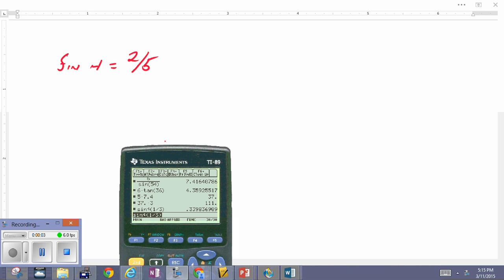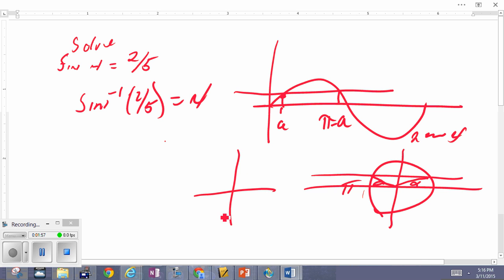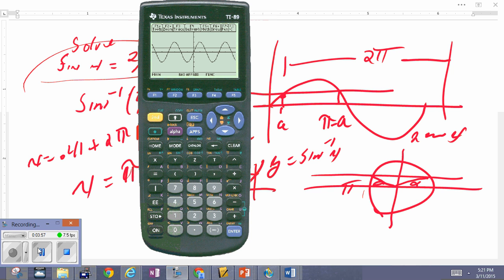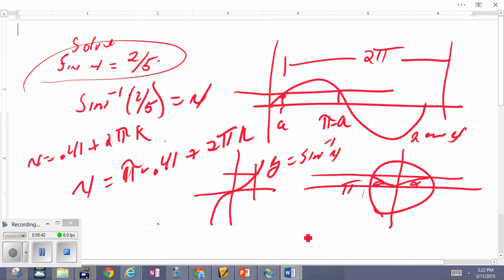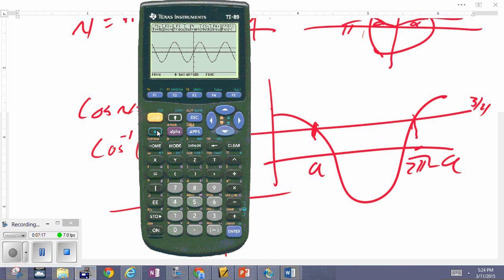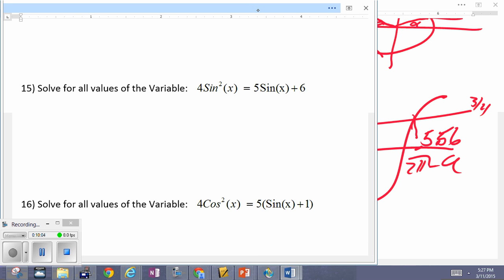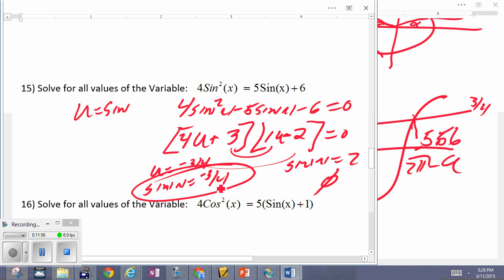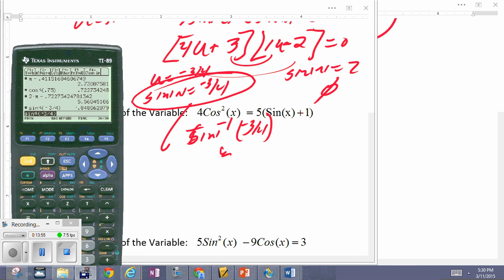Trig Equations Using Inverse Trig